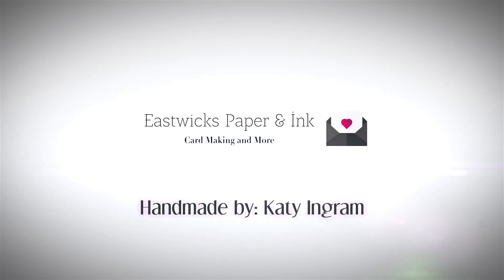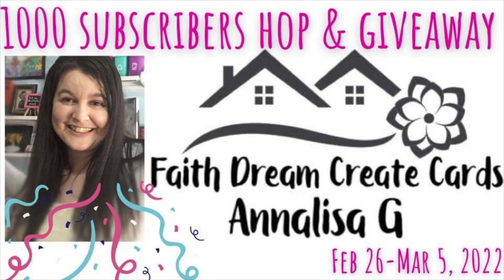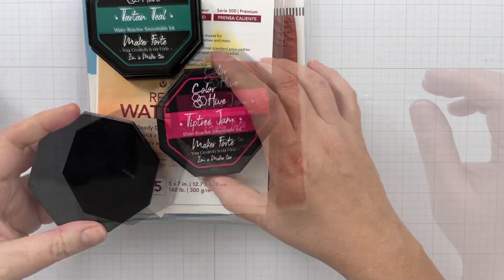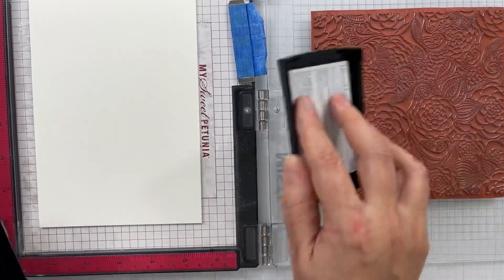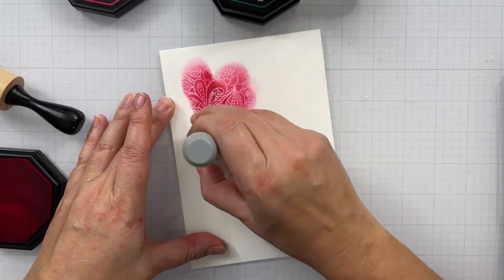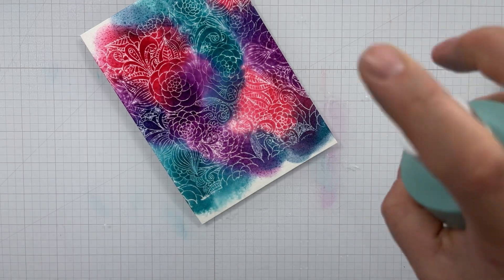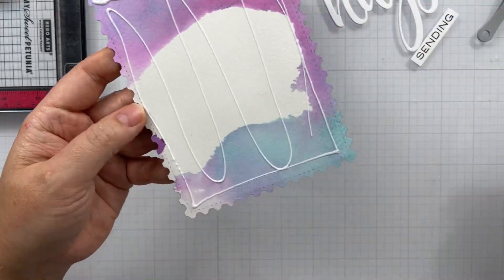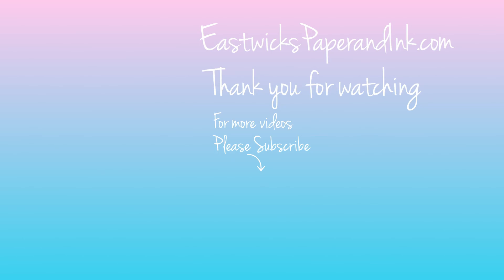Emboss Resist Technique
Hello Friends!

Today we are celebrating Annalisa G over at Faith Dream Create Cards reaching her 1k subscriber milestone here on YT.

Annalisa is giving away a $30 gift card to Simon Says Stamp which means everyone is eligible to participate, YAY!!

Kendra from Cards by Kendra is giving away one of her card kits, however that is only eligible to USA residence due to shipping.

To enter the giveaway please leave a comment on each video and subscribe to Annalisa and Kendras channels and as always we all love the support so if you haven't yet subscribed to the other participants channels we would love it if you clicked that subscribe button and give the videos a thumbs up.

Todays theme is heat embossing, one of Annalisa's favorite things to do!

For my project I am doing the old emboss resist, but I am going to use water to do my  blending.

I wanted to share this with you using the new Color Hive Inks from Maker Forte because they are so water creative. Very much like distress inks, but you can do so much more with them. You can do any water technique as I show in the video, you can ink blend and you can stamp with them all with one ink pad. These ink pads have a foam/silicone pad that gives a super saturated color pay off.

Products used in todays project:

My Favorite Things Floral Fantasy Background No Longer Available.

Maker Forte Products No Longer Available

Strathmore 500 Series Hot Pressed Watercolor Paper

Accent Opaque 100 lb Stock

2 oz needle tip bottles

I hope you have a fantastic day and I'll catch you in the next video!
❤️ Katy